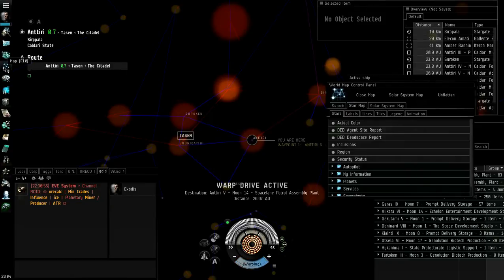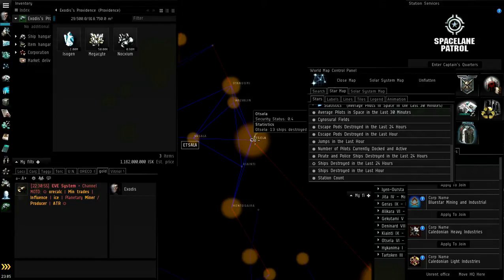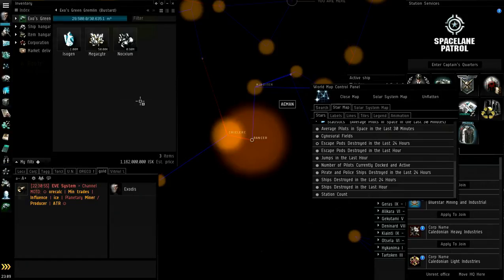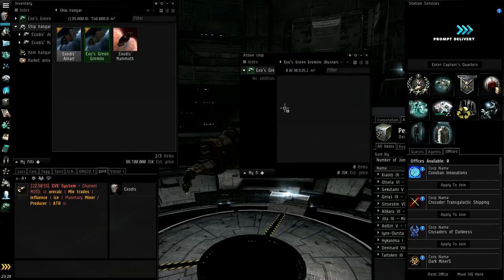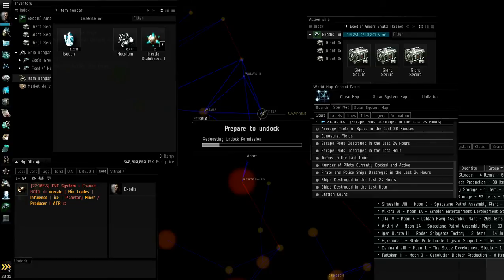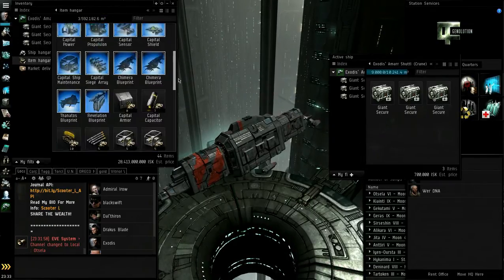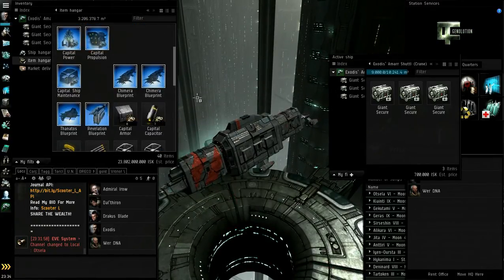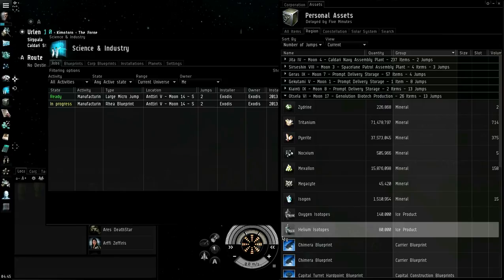Eve Online - Building and Selling Capitals Part 2/3 (Dread & Carrier) - Haul & Construction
Similar to my previous Rhea video, this 3 part series will show preparation, building, and selling of two capital ships,1 dreadnought and 1 carrier.